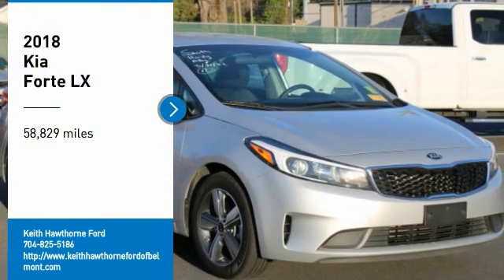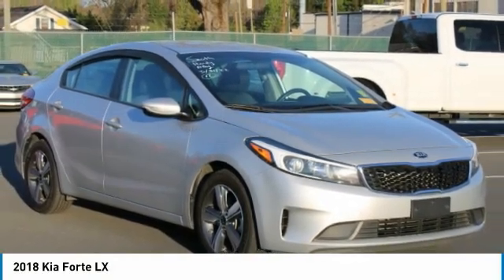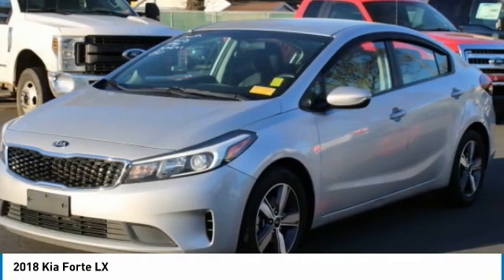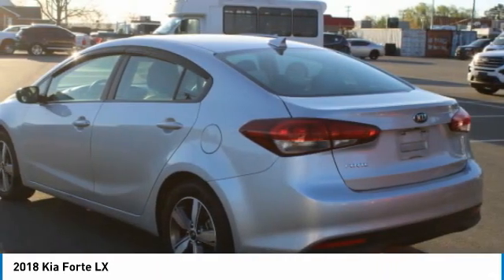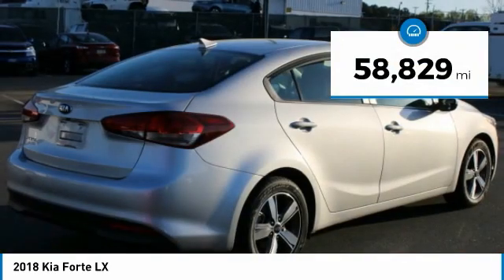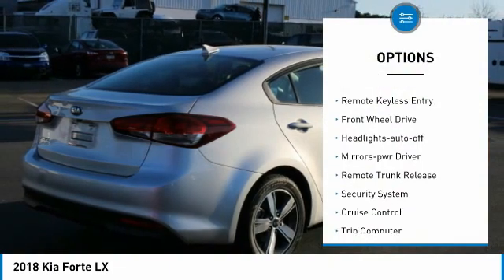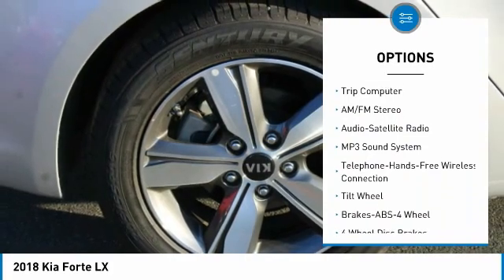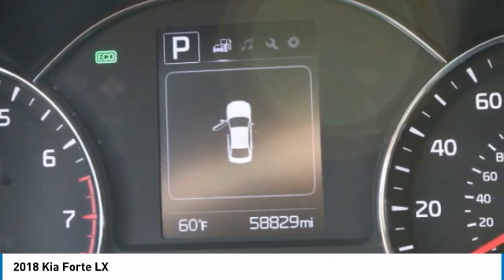2018 Kia Forte T13050D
2018 Kia Forte LX

617 N. Main St.

EPA 37 MPG Hwy/29 MPG City! LX trim. CD Player, Bluetooth, Satellite Radio, iPod/MP3 Input. KEY FEATURES INCLUDE: Satellite Radio, iPod/MP3 Input, Bluetooth, CD Player EXPERTS ARE SAYING: KBB.com explains If you're looking for an attractive, stylish, comfortable and well-equipped compact with the highest crash-test safety ratings, you'll like the Kia Forte.. VISIT US TODAY: What Does Keith Hawthorne Ford Offer Drivers from Belmont, Charlotte, Gastonia, Shelby, Hickory, Mount Holly, NC, and Fort Mill, SC? Truly Exceptional Customer Service from Every Angle and most importantly the Keith Hawthorne Advantage on all new vehicles and certain used vehicles. Fuel economy calculations based on original manufacturer data for trim engine configuration. Please confirm the accuracy of the included equipment by calling us prior to purchase.